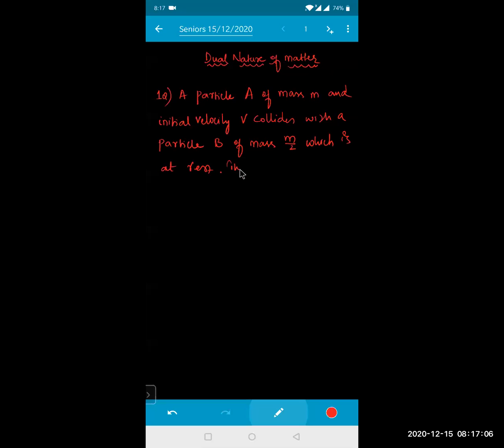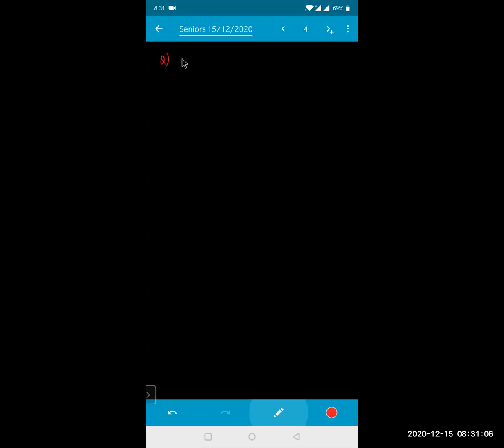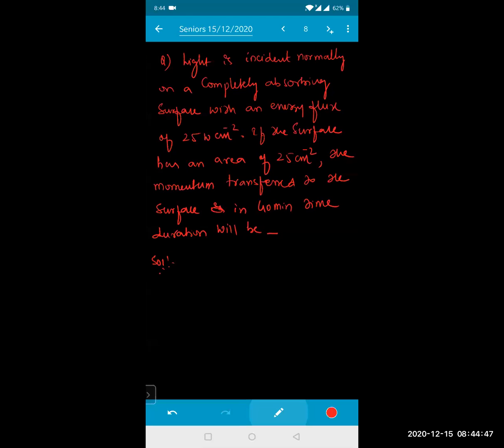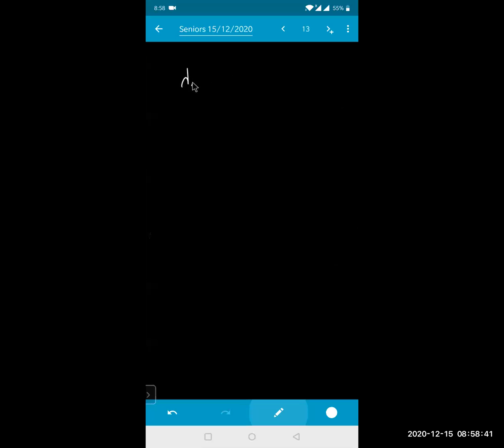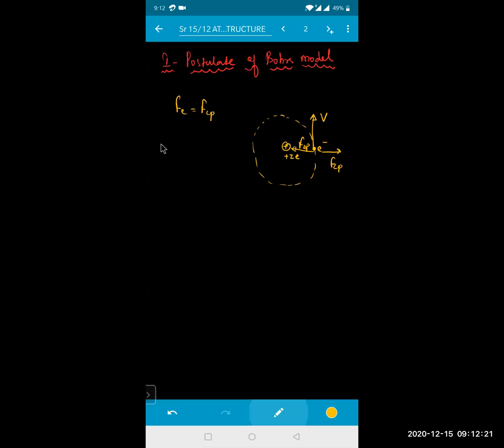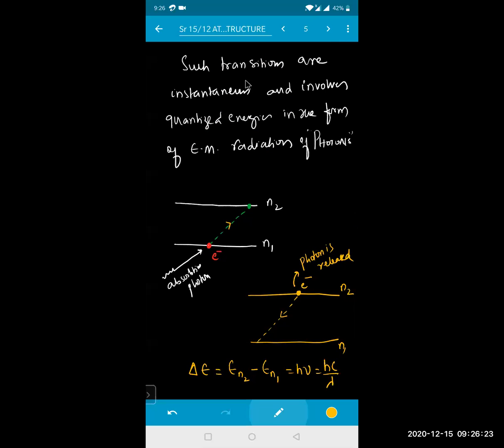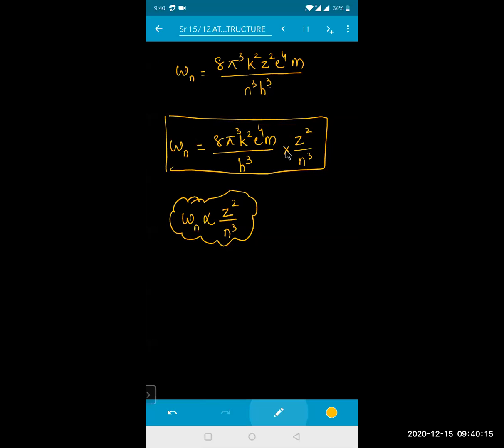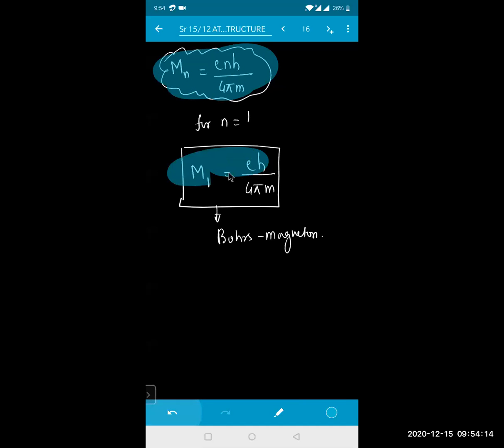DUAL NATURE PROBLEMS AND ATOMIC STRUCTURE INTRODUCTION